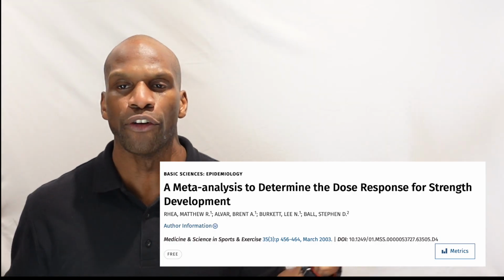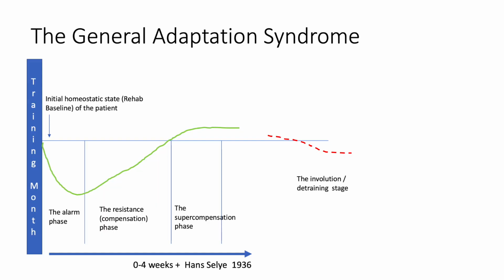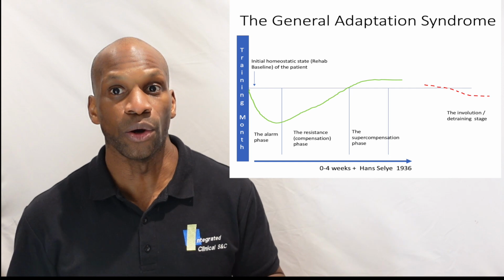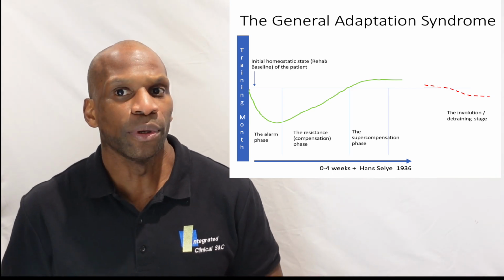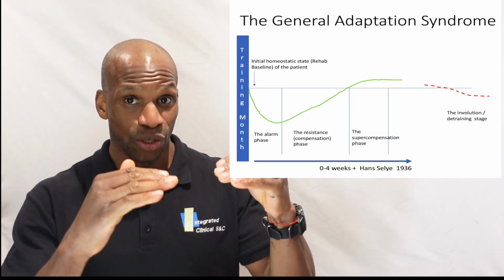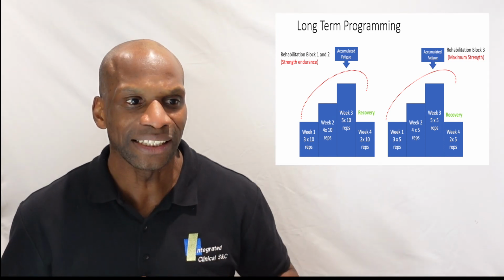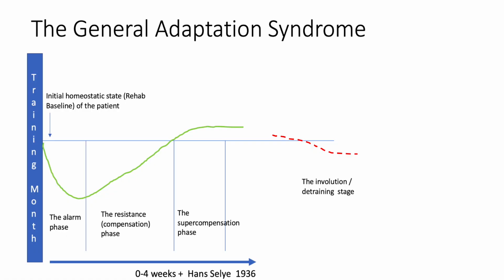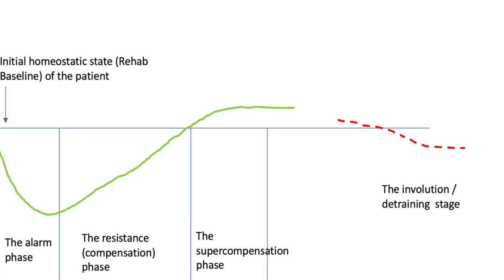How use periodisation in rehabilitation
This vieo explains how to apply periodisation in a rehabilitation programme.

It outline the following concepts:
1.Why effective programming is important
2.How to use periodisation in rehab
3.How to use linear step loading
4.How to use periodisation for elderly and younger patients